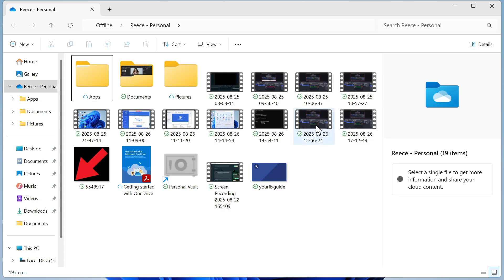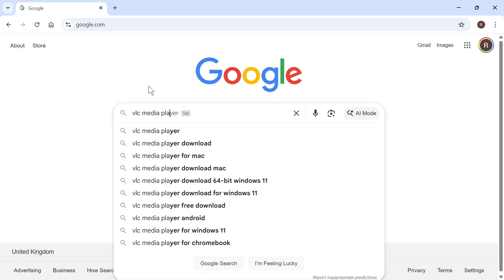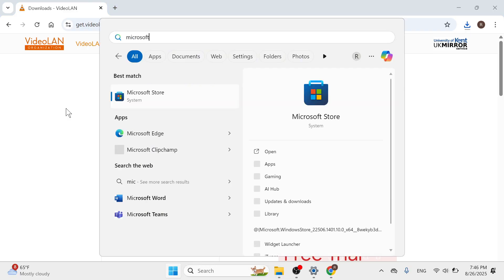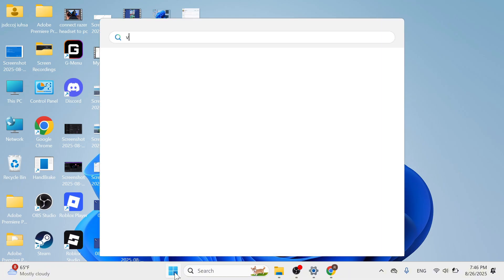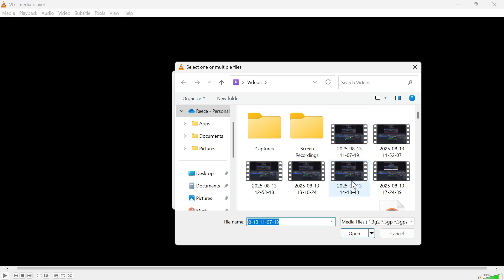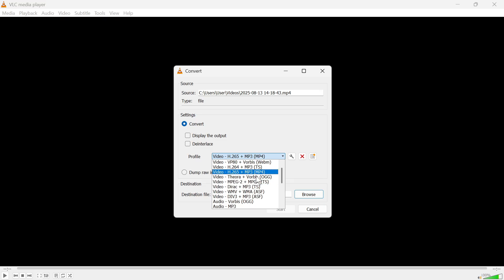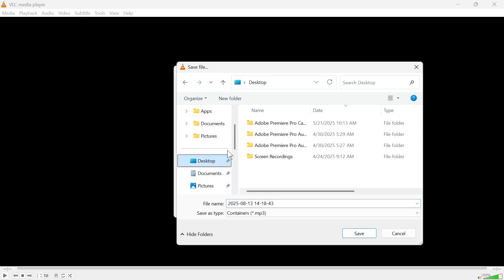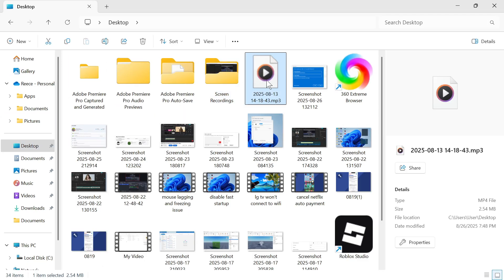How To Convert Video To Audio (MP3) On Laptop & PC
Learn how to convert video to audio on your laptop using free and simple tools. This tutorial covers MP4 to MP3 conversion and works on both Windows and Mac. Whether you're extracting audio from a video file or converting general videos to MP3, this guide walks you through the best software and settings.